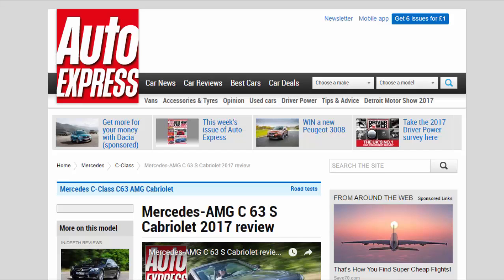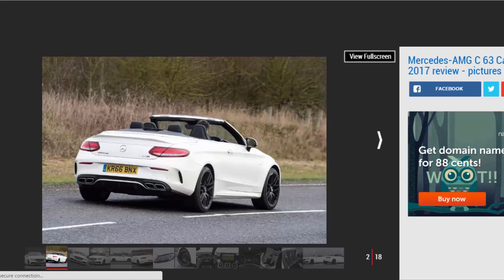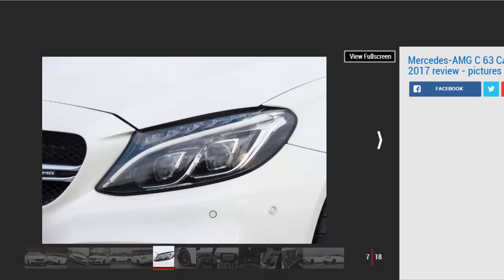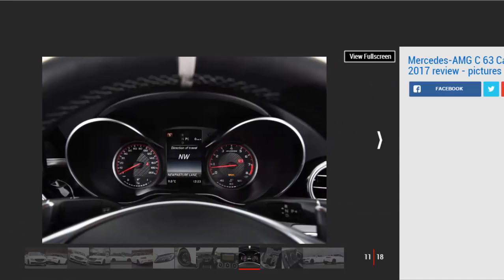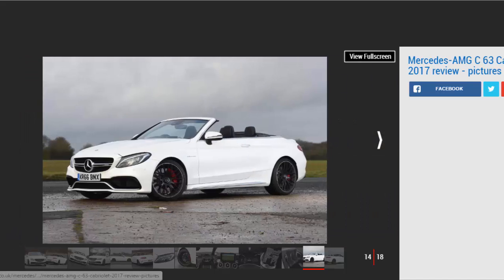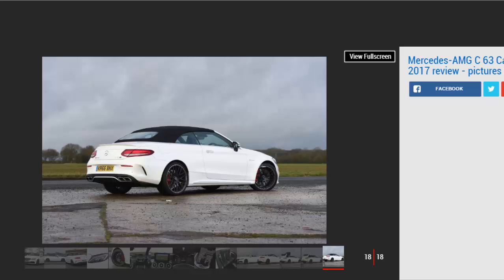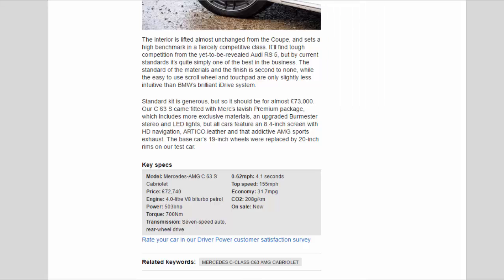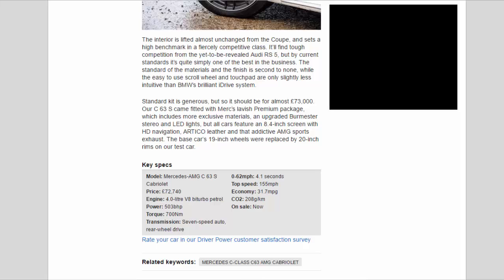Car Review - Mercedes-AMG C 63 S Cabriolet 2017 Review - Read Newspaper Tv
Read newspaper:
Car review - Mercedes-AMG C 63 S Cabriolet 2017 review
Source: autoexpress.co.uk